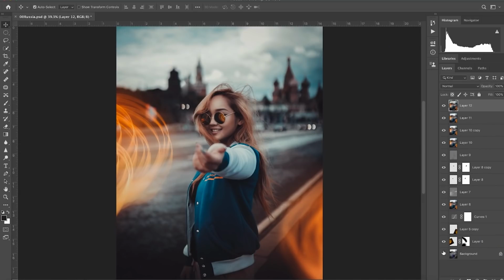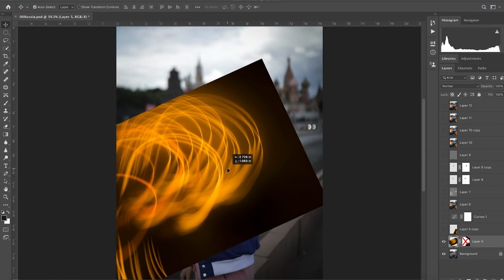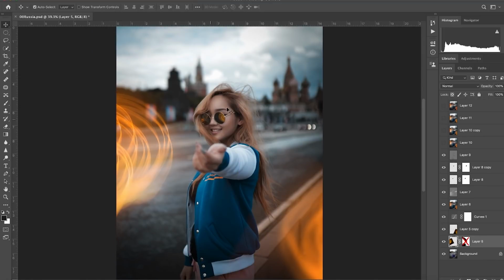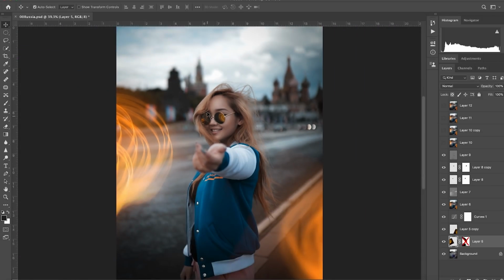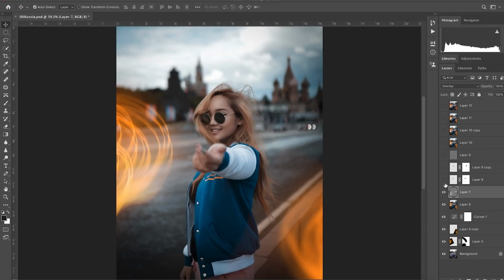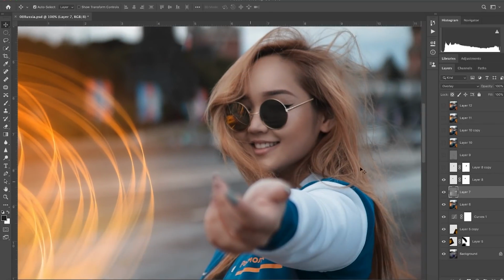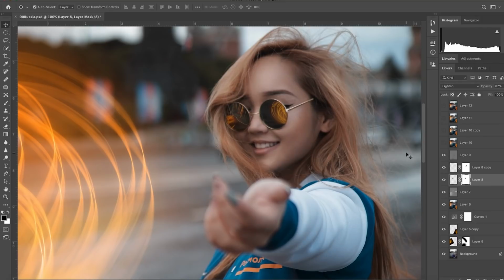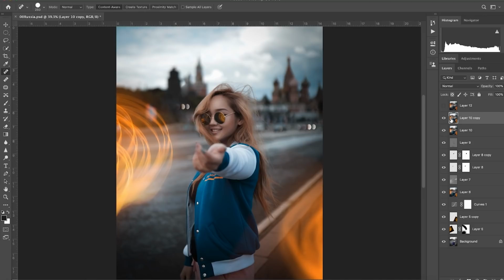LIGHT PACKAGE V2 ANNOUNCEMENT